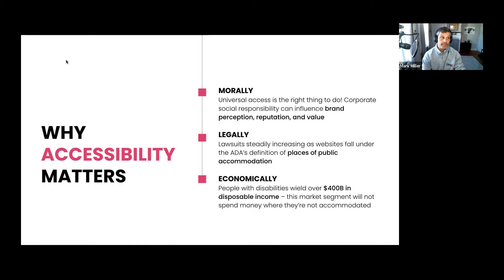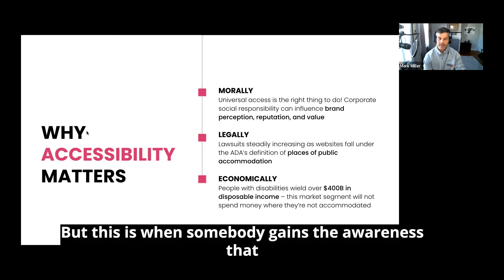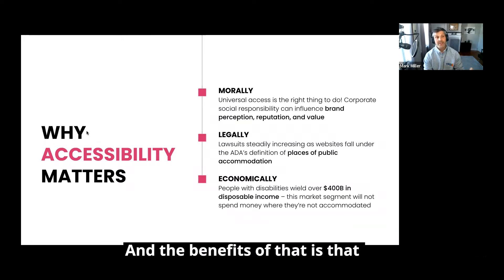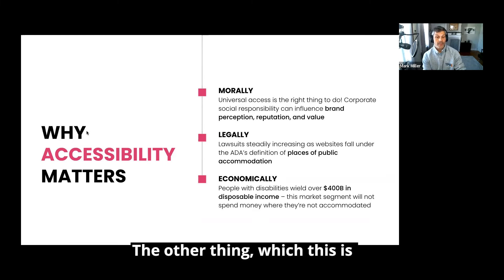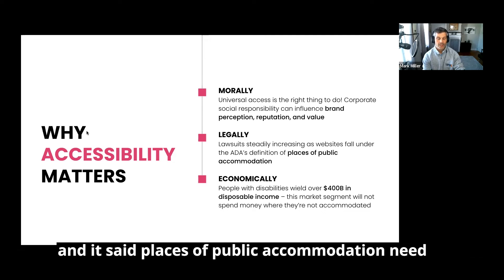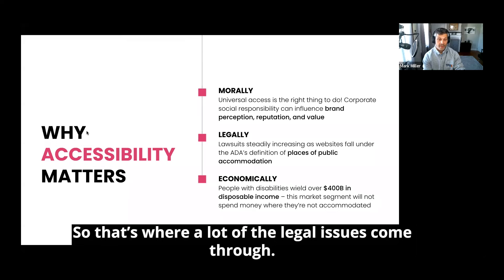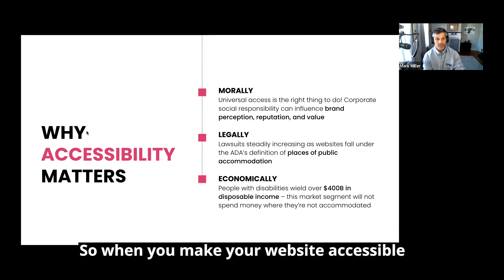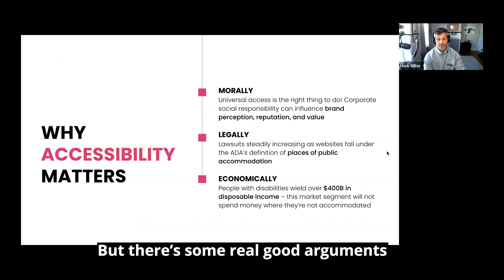Why Does Digital Accessibility Matter?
If your organization isn't considering accessibility, it's time to start. By ensuring your digital assets are useable by people with disabilities, you can engage with individuals you never could before.